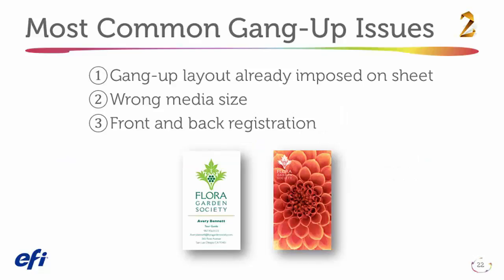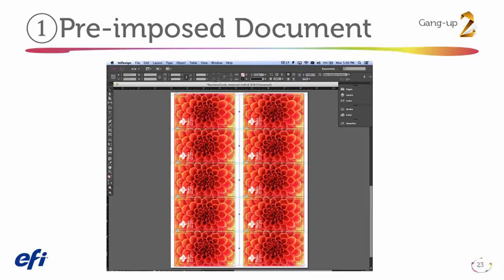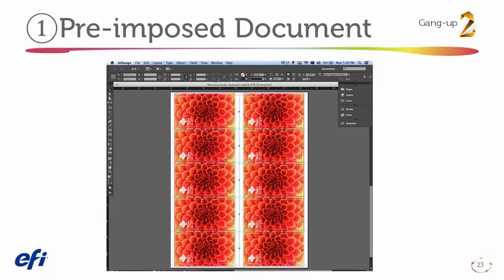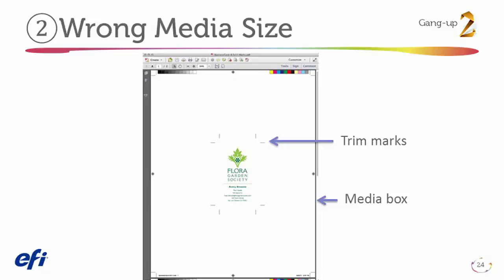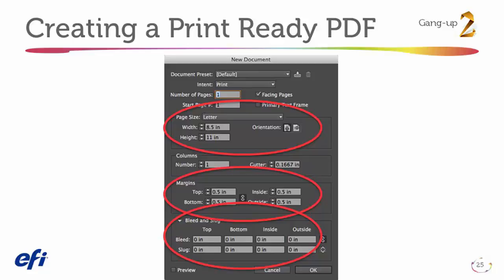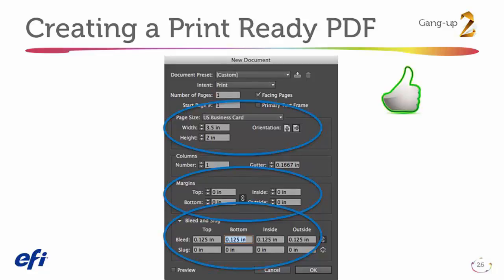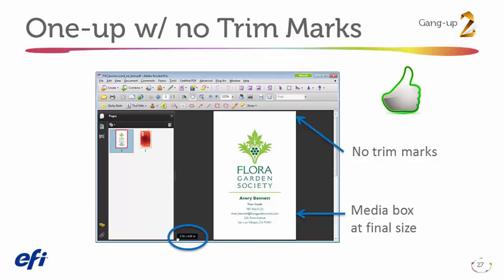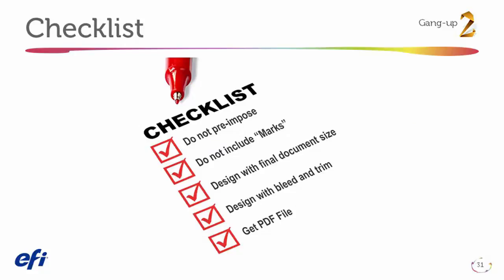World of Fiery shorts – How to setup a document for a gangup layout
Learn how gangup jobs should be received for optimium output results and job prep efficiency.